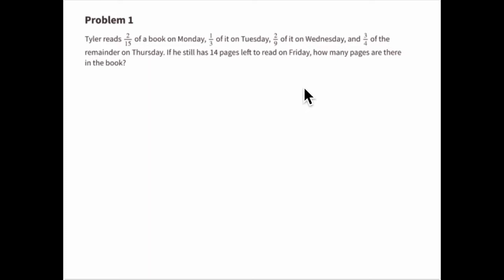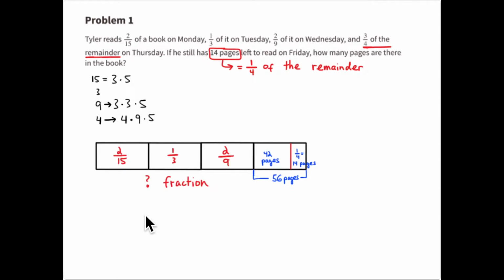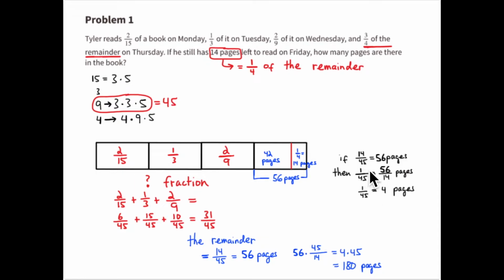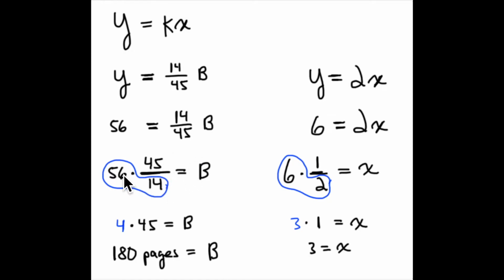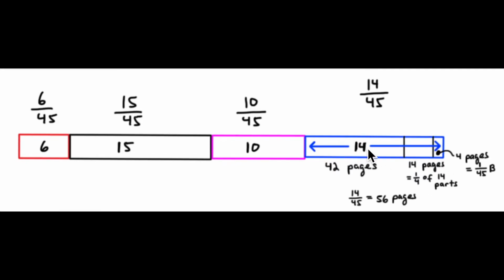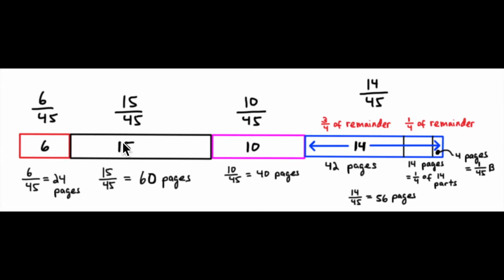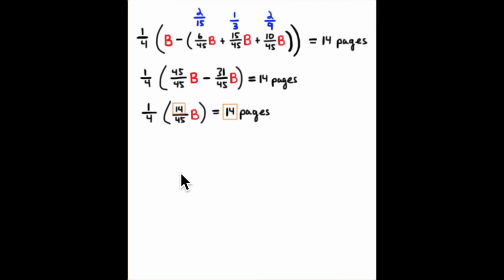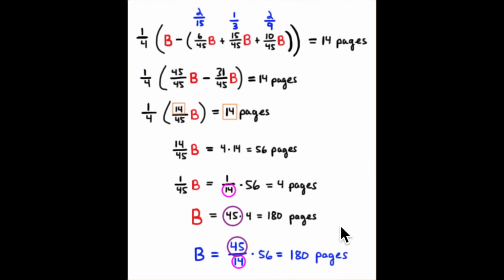8th Grade Illustrative Mathematics: Unit 4; Lesson 1; practice problem 1_rev 10_2022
(October 28, 2022): I'm revising my earlier videos. I think that I can do a much better job. This video is a revision of Unit 4, Lesson 1, practice problem #1 (8th grade).